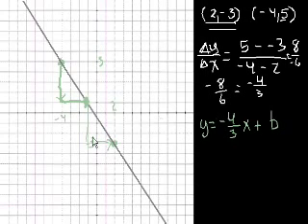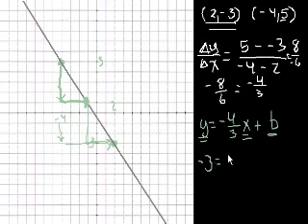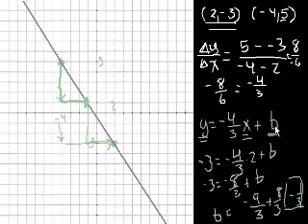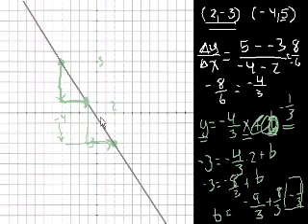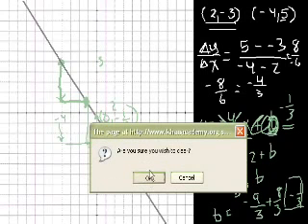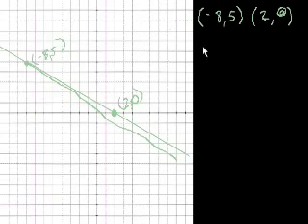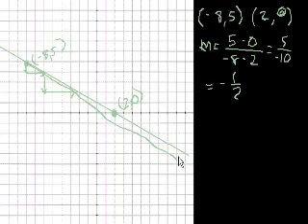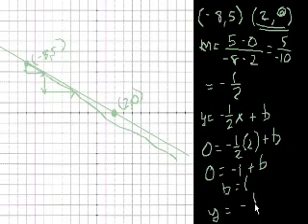Algebra Slope 3